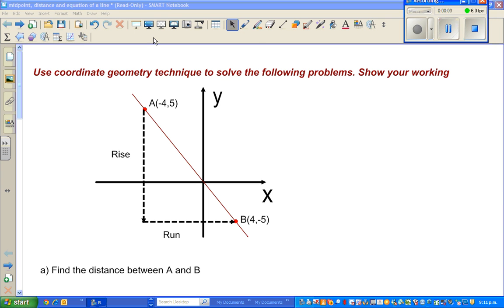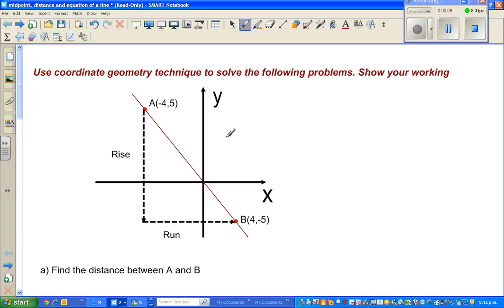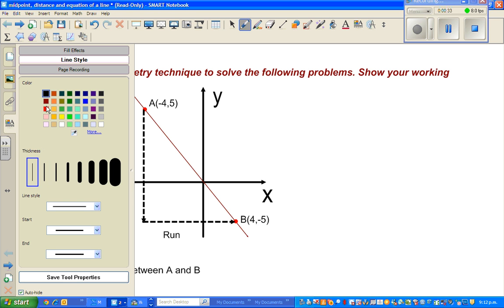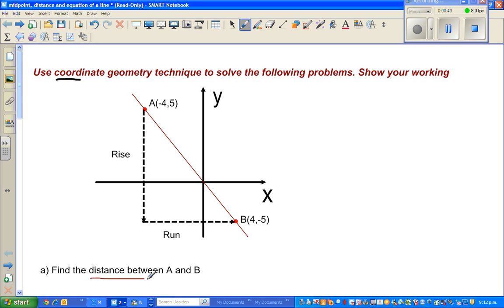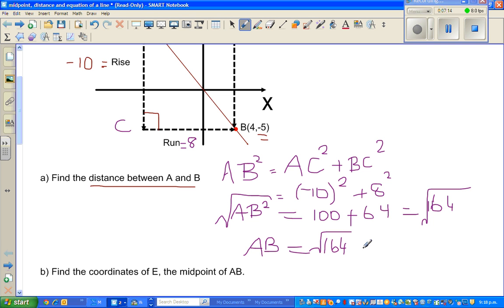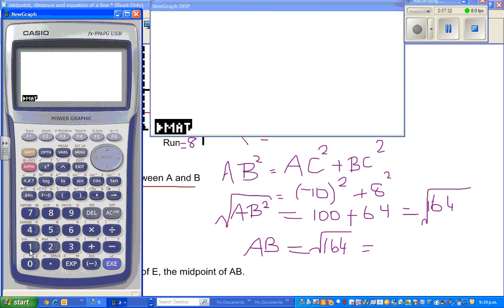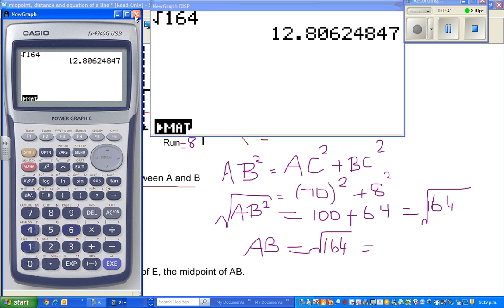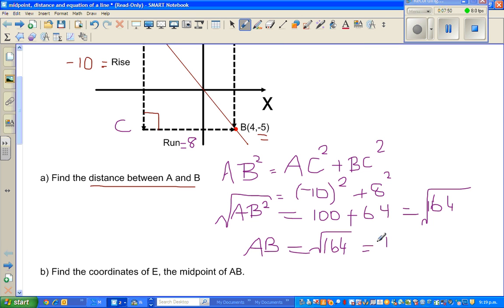Distance and equation of line from two points part 1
From two given point how to write the coordinates of the midpoint, the distance between the points and the equation of the line passing through the two given points